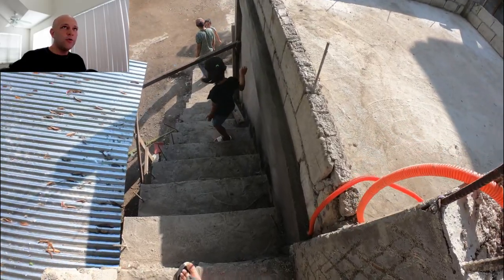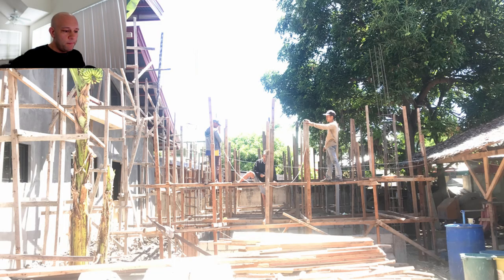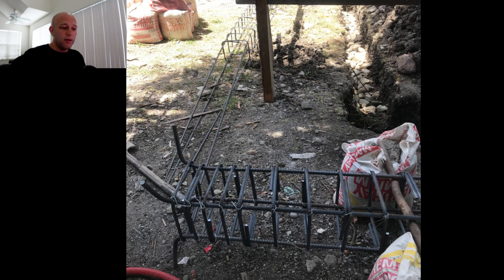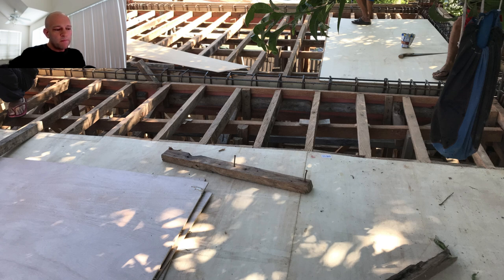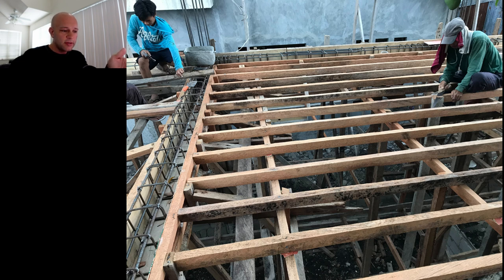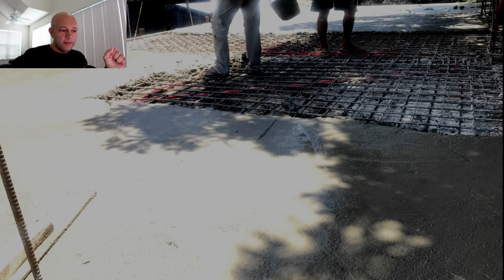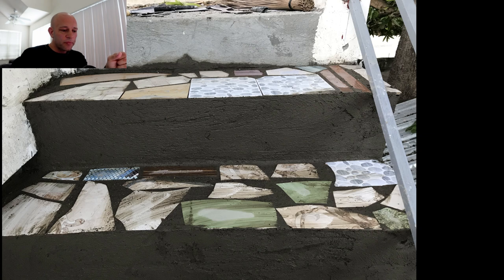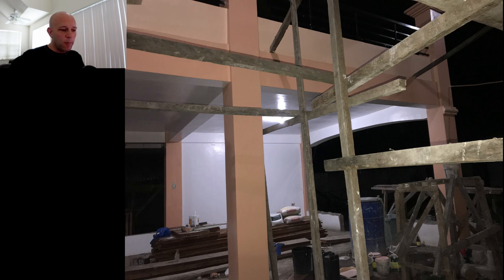Building a Two Story House In The Philippines! - Part 3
This is My story of building a two story house in the Philippines part 3. My wife and myself have spent the last couple years building our dream home in the Philippines. We will be moving there soon and we want to show everyone how we are doing it.

Only Dating Website I would recommend to avoid scammers & fake accounts.

Experience reliable, fast, and premium visa assistance with Filipino Visa

How I send and transfer money to the Philippines